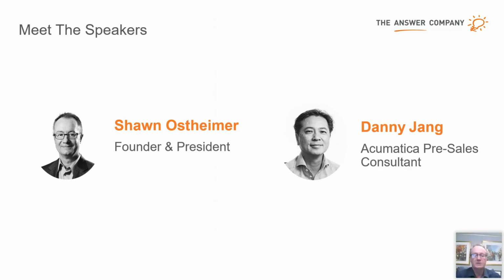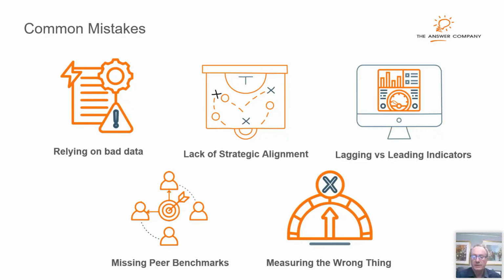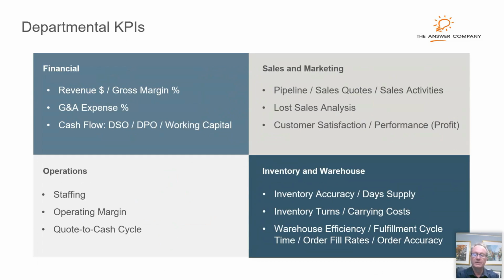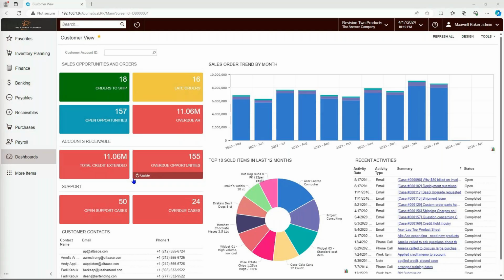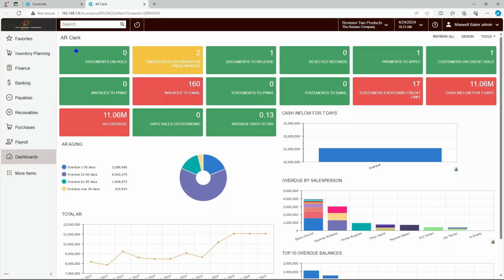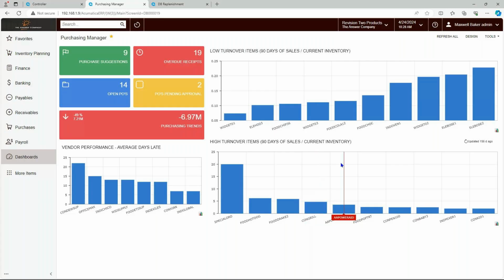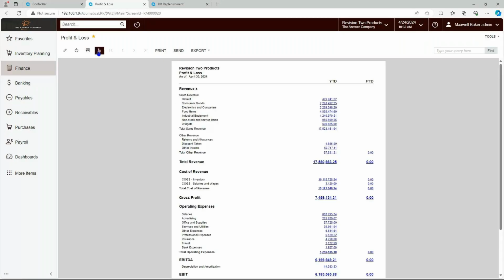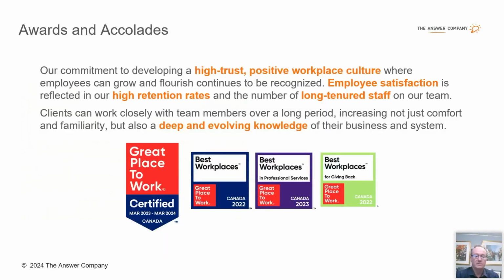Drive Sustainable and Predictable Growth with Strategic Distribution Metrics and KPIs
See how the right metrics help distributors make smarter decisions. Learn which KPIs matter most and how Acumatica drives consistent growth and stronger performance.